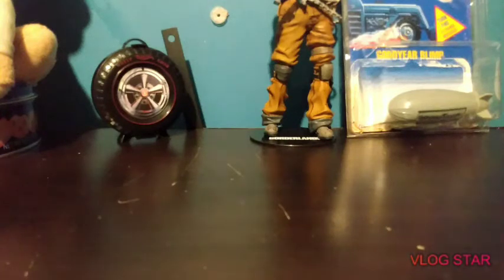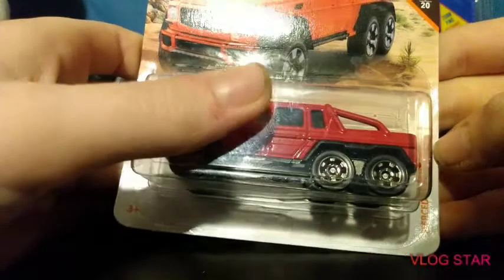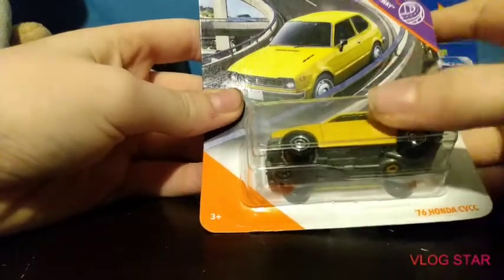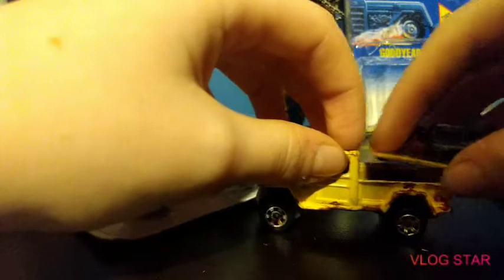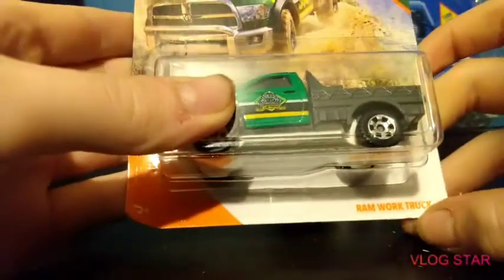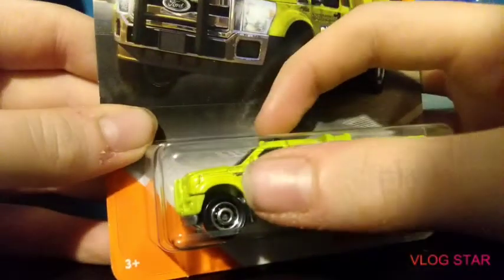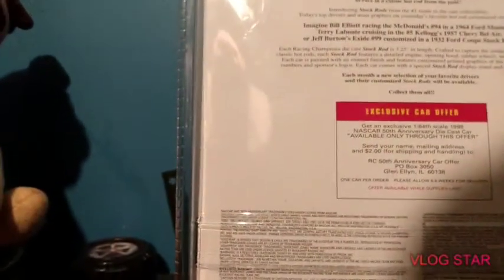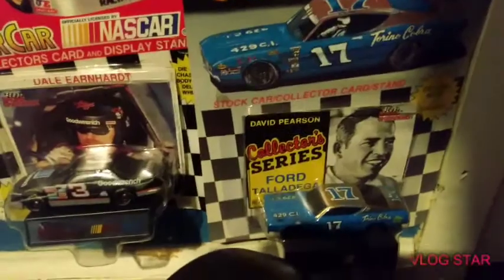the cars I got for christmas